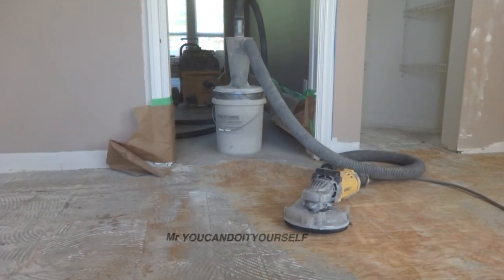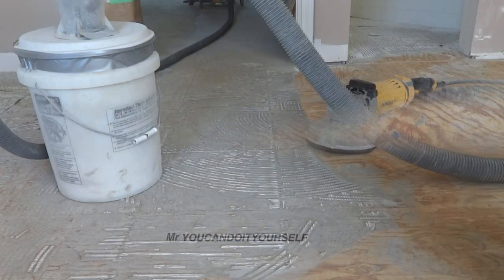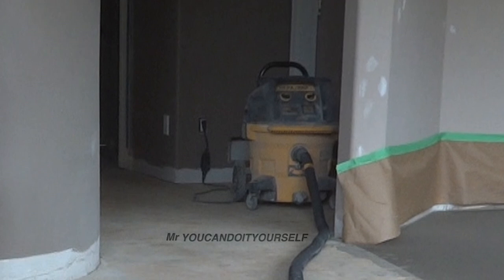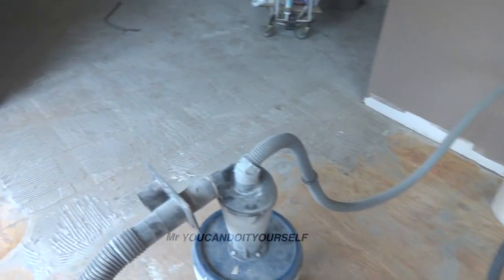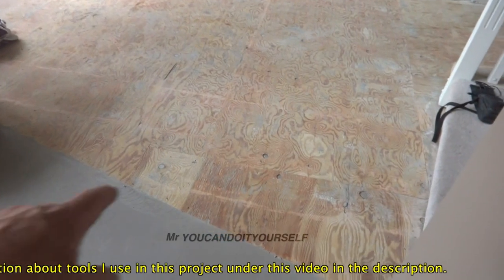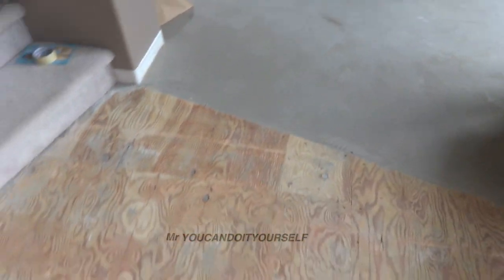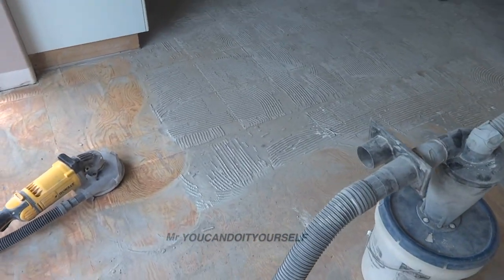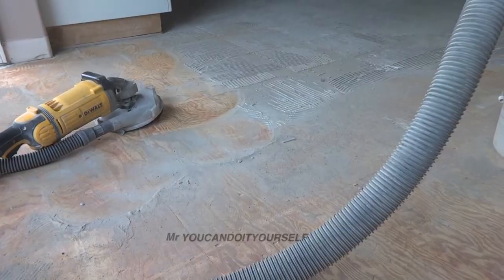How to Remove Mortar and Grout Removal from Plywood Subfloor for leveling MrYoucandoityourself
This video is about how to remove mortar and grout removal from the plywood subfloor with a concrete grinder for leveling. Previous MrYoucandoityourself video: How to level a plywood subfloor

  THINGS I MENTION IN THIS VID:
- Dewalt Vacuum
- Dewalt Grinder 7 inch
- Dust Shroud 7 inch
- 7 Inch Turbo Diamond Cup Wheel
- Cyclone Separator

concrete grinding